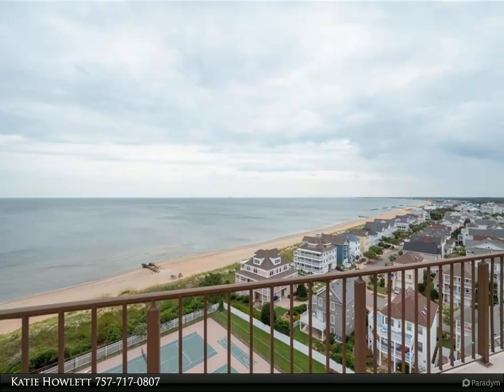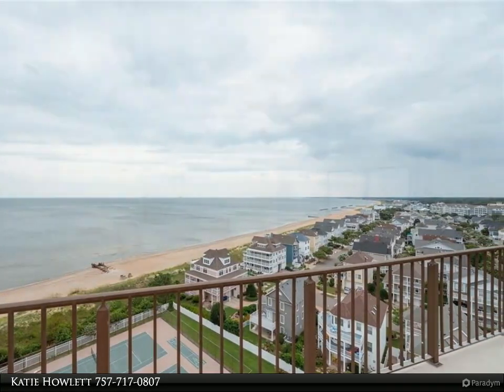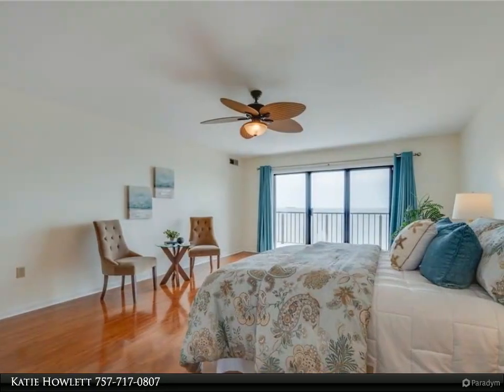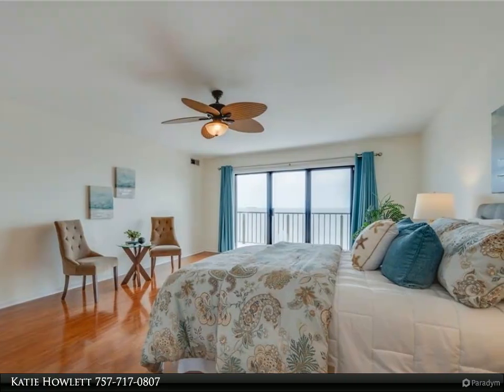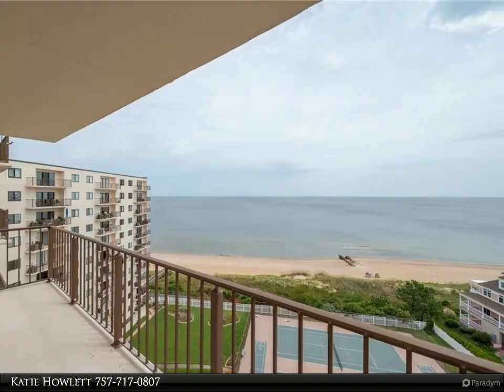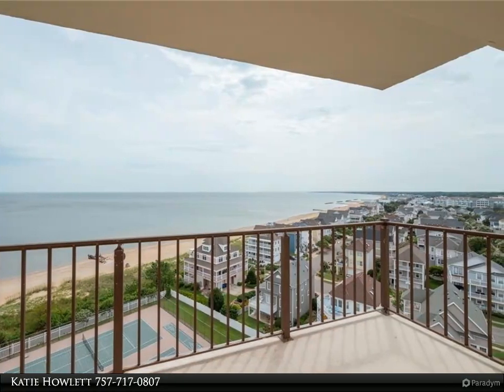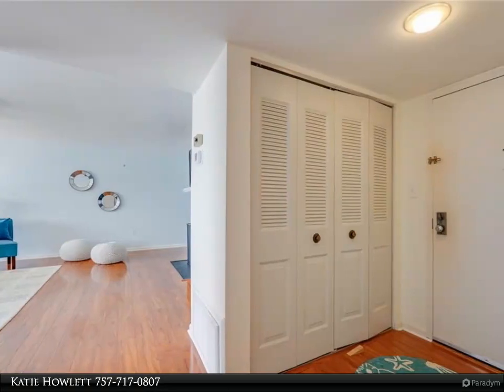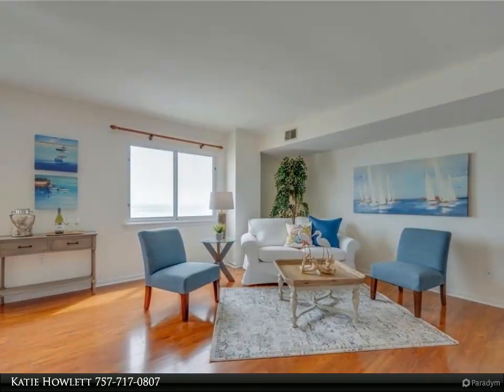Homes for Sale - 100 E Ocean View AVE #1112, Norfolk, VA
100 E Ocean View AVE #1112

Luxury Hi-Rise Penthouse Condominium in the Heart of Ocean View with stunning views of the Chesapeake Bay. Directly bay front w 2 large balconies, this end unit offers some of the best vantage points of OV Beach. Features include an airy, open floor plan allowing the large living area to flow seamlessly into the updated, eat-in kitchen with white cabinetry, stone countertops & SS appliances. A more private flex space is available on first level perfect for den, office, or added FF bedroom. Upstairs find 2 sizable bedrooms w shared hall bath & a spacious primary suite w walk in closet, ensuite bath, & sliding glass door balcony access to panoramic views of Beach & Chesapeake Bay. Other notable attributes: custom wood flooring, main level laundry, newer zoned HVAC system. Condo fee includes 24/7 security, master building ins, water, sewer, trash, pool, exercise room, & ground main. No Pets or rentals permitted.

2 full bath, 1 half bath

Katie Howlett
Berkshire Hathaway HomeServices RW Towne Realty